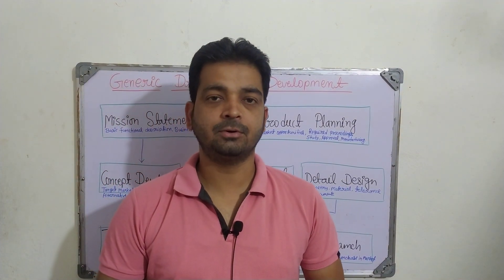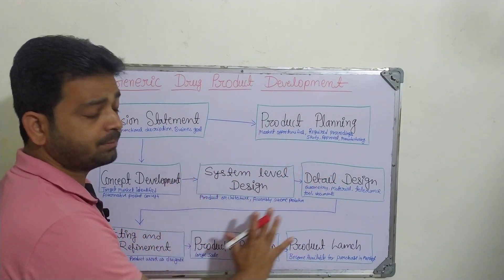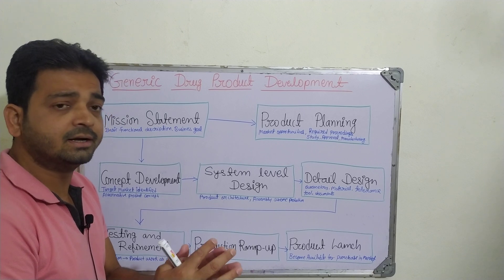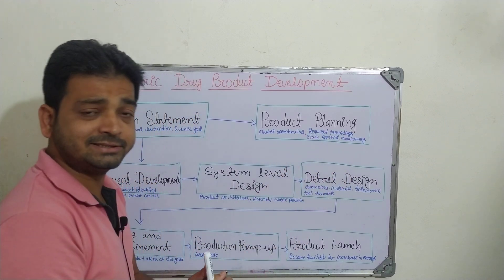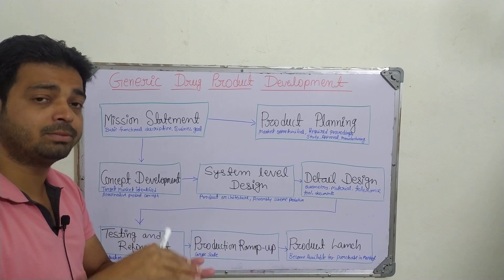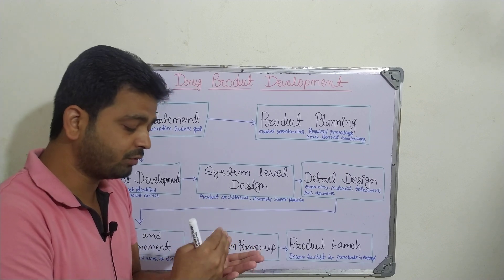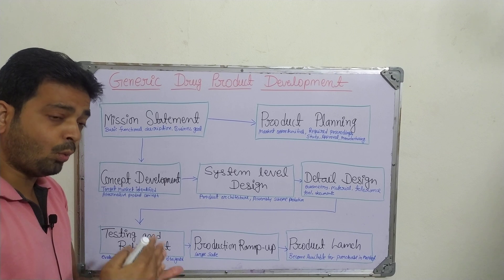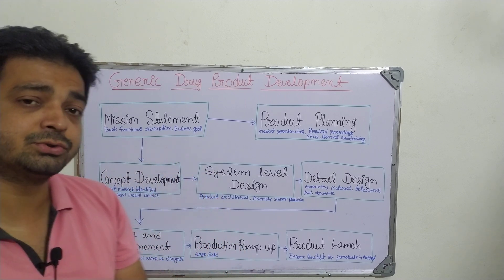Generic Drug Products Development| Pharmaceutical Regulatory Science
Generic drug product development: Generic drug also need to be developed. Once it's decided to manufacturers tha same it need to passes certain phases and steps.

Topic Discussed:
1. Generic drug product development
2. Different steps of generic drug development
3. mission statement
4. Product planning
5. Concept development system
6. System level design
7. detail design
8. Testing and refinement
9. Product Ram-up
10. Product launch